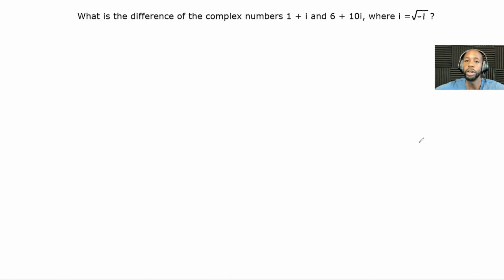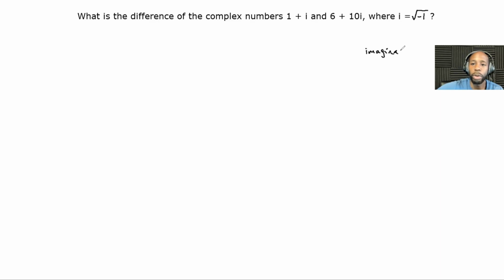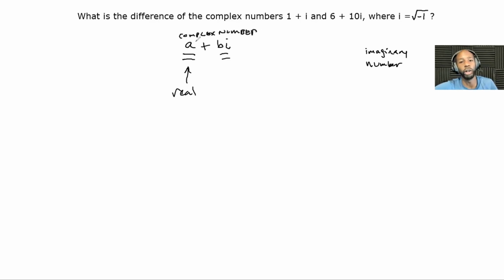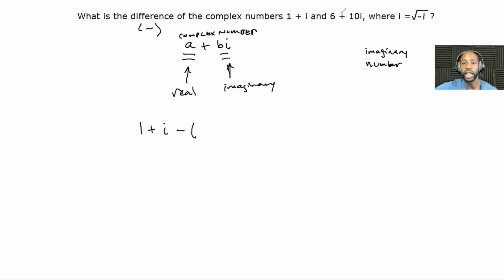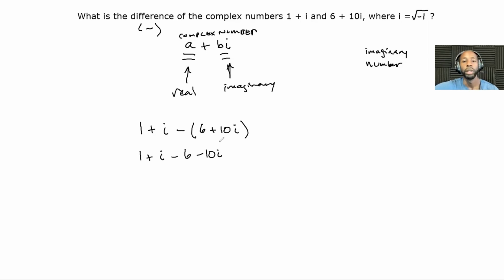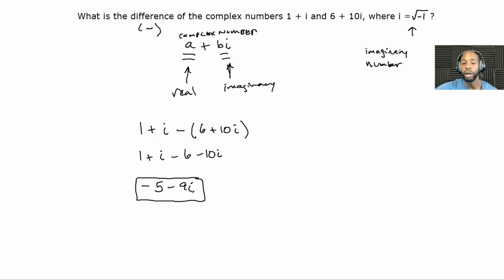What is the difference of these complex numbers? | SAT Math Practice | Advanced Math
Here's an Advanced Math SAT math problem for you!  Try to solve it first without watching the video, then watch the video to see if you got it right!